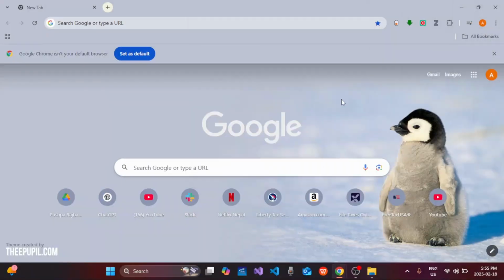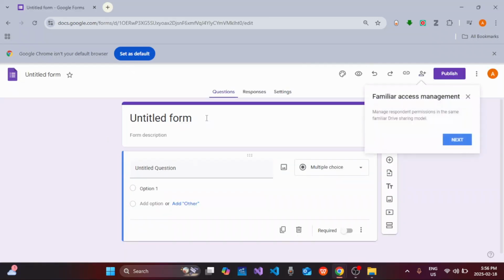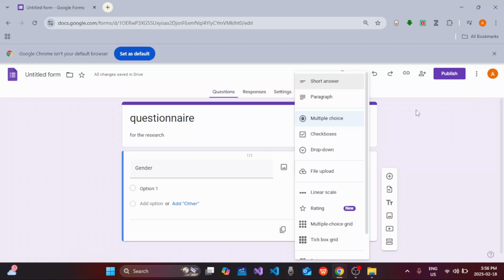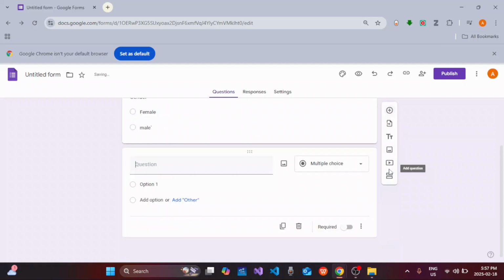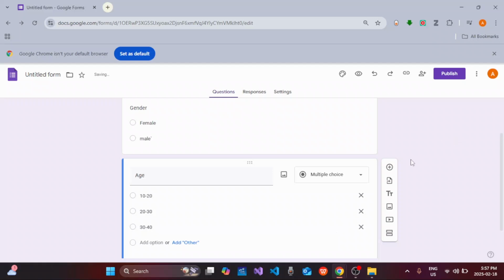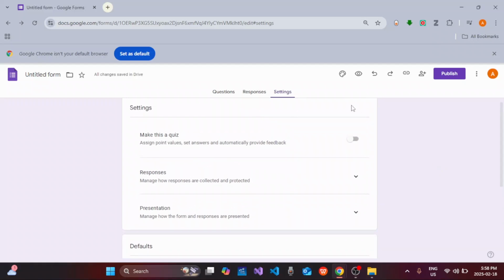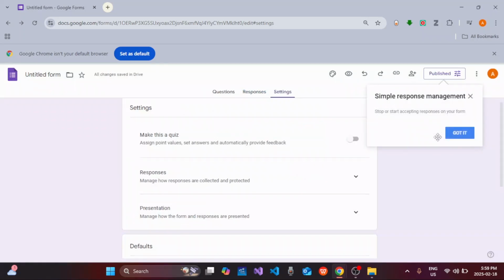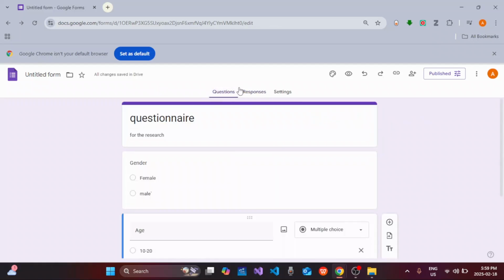How to Create Google Form Survey Questionaire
How to Create Google Form Survey Questionnaire (2025)!

Want to create a survey or questionnaire using Google Forms? This video will guide you through the simple steps to create a Google Form survey quickly and easily. Whether you're asking, "How do I create a survey in Google Forms?" or need help with adding questions, this tutorial has you covered. Learn how to design your own survey form, customize it, and collect responses with ease. Watch now to discover how to create a Google Form survey questionnaire today!

Timestamps:

00:00 How to Create Google Form Survey Questionnaire
00:10 How Do I Create a Survey in Google Forms?